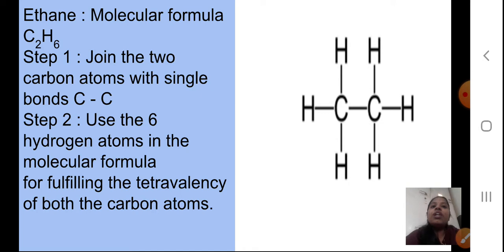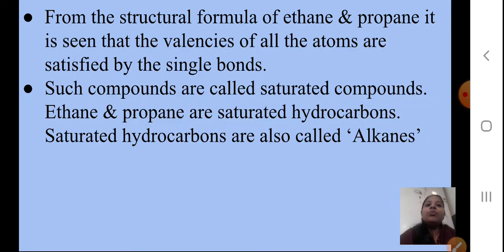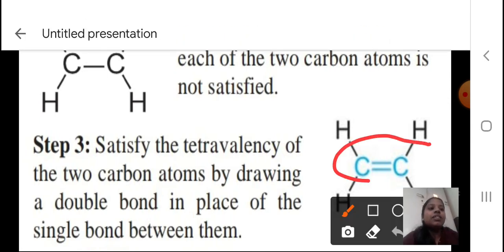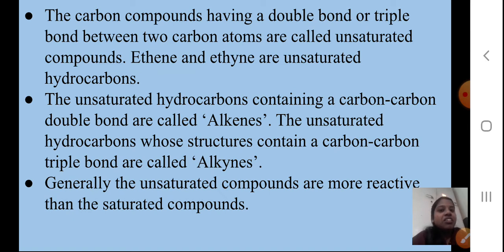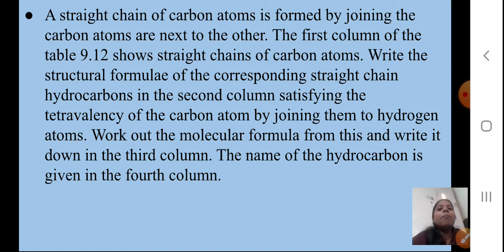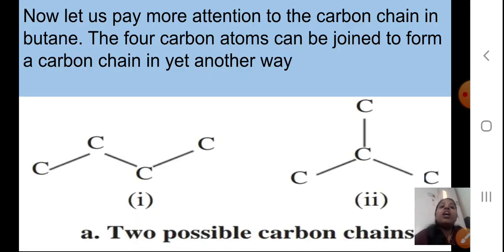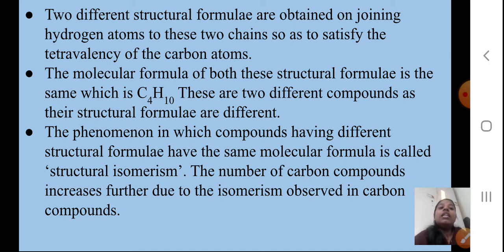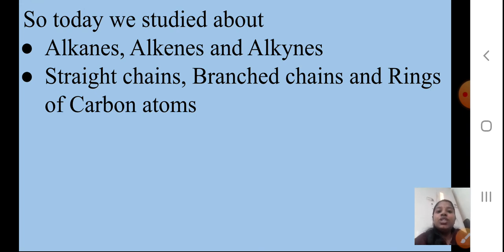Class_10_Science_A_Chapter_No_9_Carbon_Compounds_Part_4